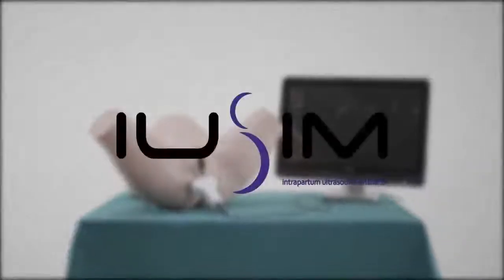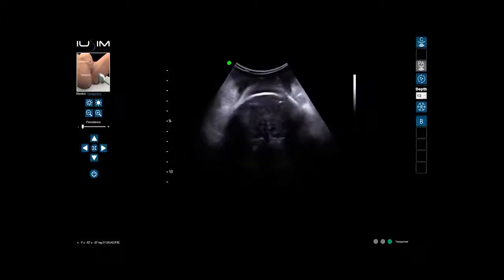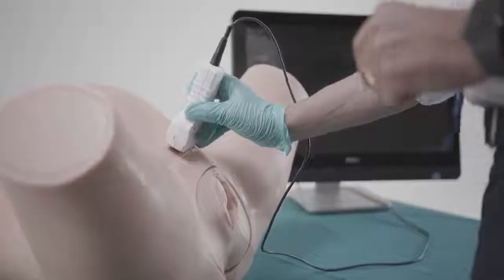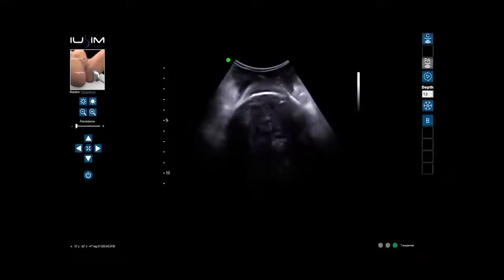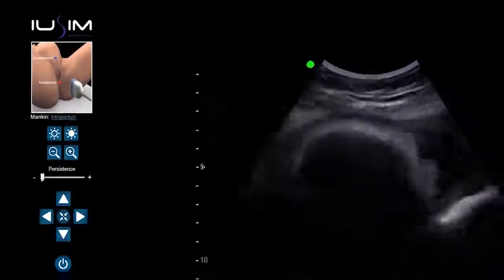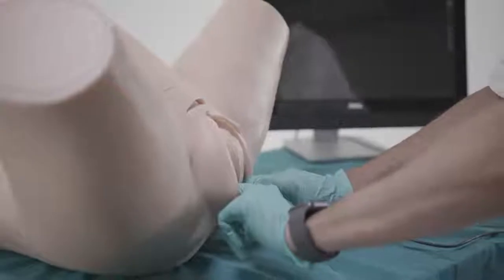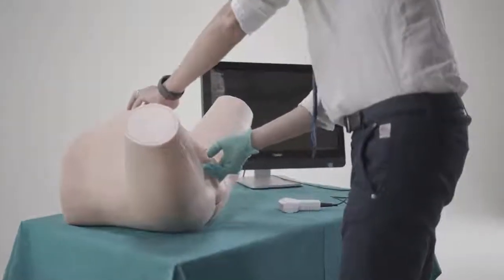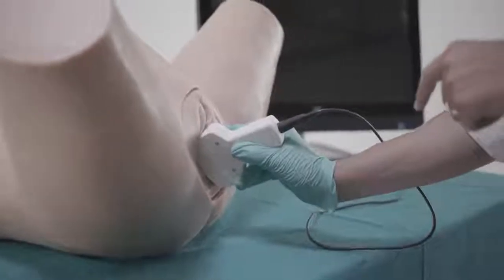ВИДЕООБЗОР тренажера интранатального УЗИ «IUSim»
Тренажер интранатального УЗИ предназначен для обучения врачей, работающих в сфере акушерства и гинекологии. Представляет собой таз роженицы (со съемной крышкой) анатомически правильной формы для проведения ультразвукового исследования в комплектации с манекеном новорожденного ребенка с пуповиной и плацентой.
Симулятор интранатального исследования позволяет отработать следующие навыки:
00:08 ▶ Измерить расстояние головки ребенка от промежности.
00:11 ▶  Измерить угол прогрессии.
00:13 ▶ Отработать случаи хирургического вмешательства с применением акушерских щипцов при вагинальных родах.
00:15 ▶ Определить тип родов: аномальный или нормальный процесс, используя УЗИ-снимки.
00:35 ▶ Определить предлежание плода.
Тренажер оснащен новым программным обеспечением «IUSim» и УЗИ датчиком, позволяющим с максимальной достоверностью получать и сохранять результаты обучения в реальном времени, использовать для практики уже записанные клинические сценарии или создать собственную библиотеку видео и аудиозаписей.
Комплектация: манекен роженицы (1 шт.), манекен доношенного новорожденного (1 шт.), конвексный УЗИ-датчик (1 шт.), RFID-датчики (5 шт.), USB-накопитель, приложение «IUSim» (бессрочная лицензия и обновление), серия клинических случаев, руководство по эксплуатации (1 шт.).
Дополнительная комплектация:
1. Модуль «Intrapartum 1» (8 сценариев послеродового кровотечения).
2. Модуль «Intrapartum 2» (2 сценария дистоции плечиков).
3. Сертифицированный кейс для транспортировки медицинского оборудования («IP67»).
4. Серия уроков для дистанционного обучения.
Заказать Тренажер интранатального УЗИ «IUSim» можно на сайте «Мирманекенов» (каталог No 13615)